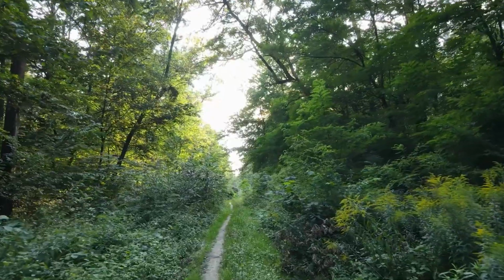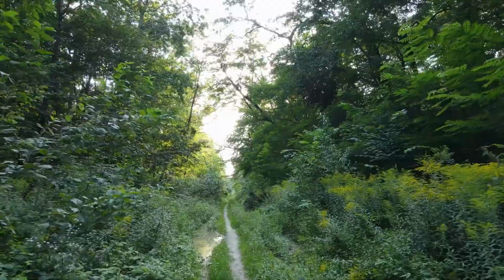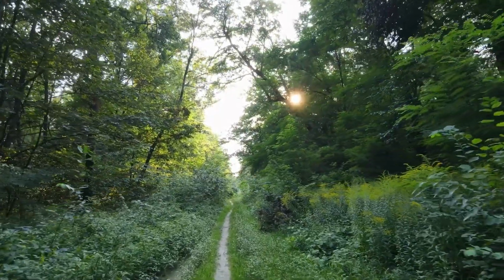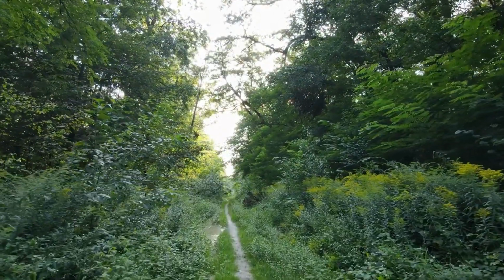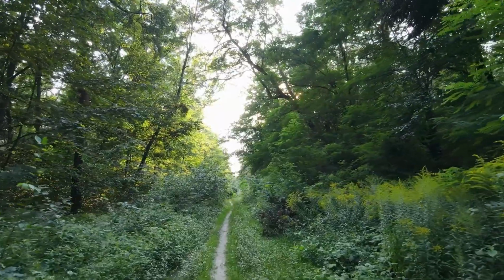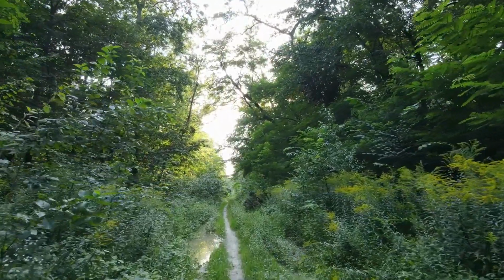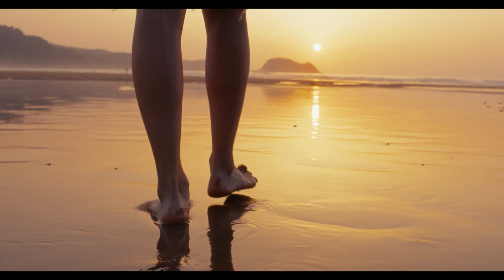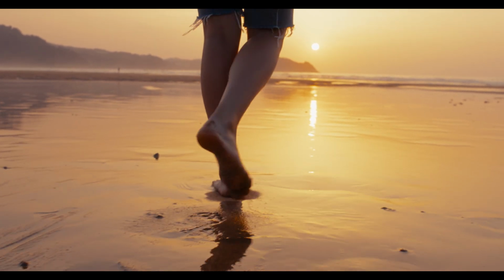Workday Reboot - A walking meditation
Enjoy this walking meditation specifically created for breaks during a stressful work day